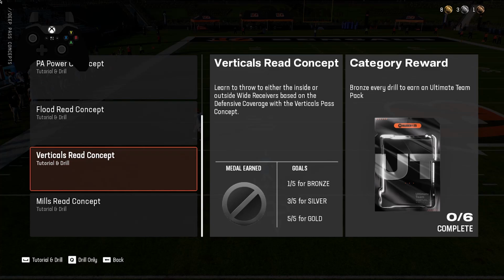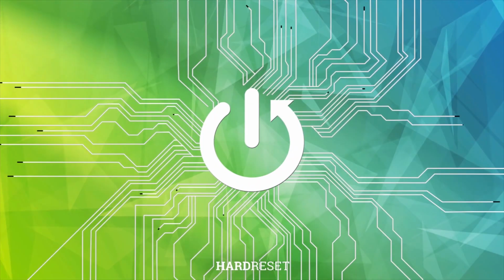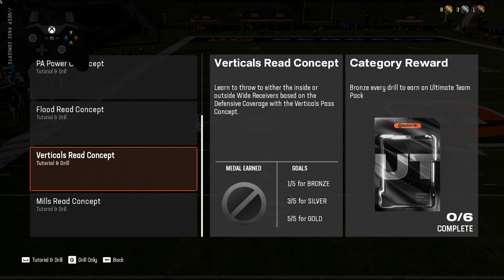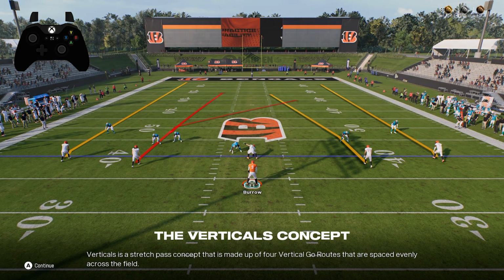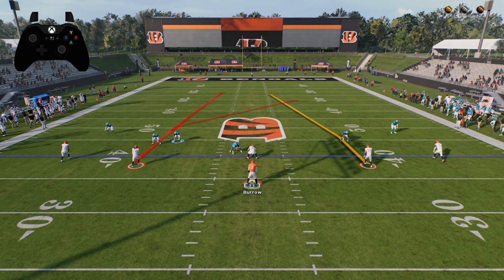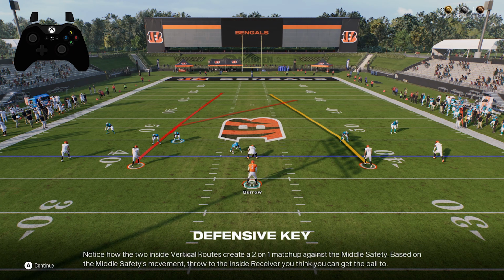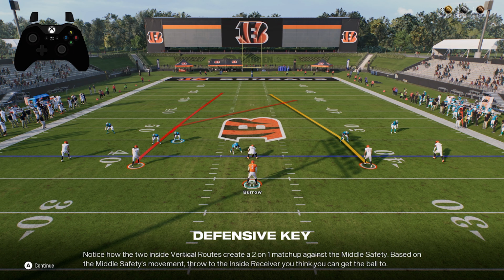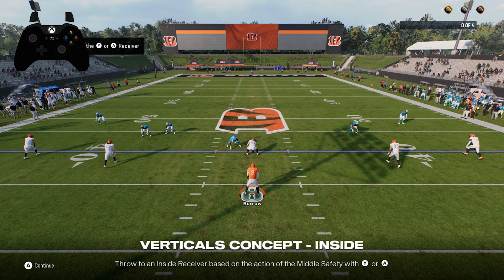Madden NFL 25 - Verticals Read Concept for Deep Passes - Dominate Field with Effective Route Reads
In this Madden NFL 25 tutorial, we’ll explore the Verticals Read concept, a powerful strategy for executing deep passes and stretching the defense. The Verticals Read concept focuses on utilizing vertical routes to create big-play opportunities, making it essential for advancing the ball downfield and breaking through defensive coverages. Understanding and applying this concept can significantly enhance your deep passing game.

We’ll break down the Verticals Read concept, including how to set up the play, read defensive coverages, and execute deep passes with precision. Learn how to identify the best receiver for your deep throws, utilize route adjustments, and make smart decisions based on defensive alignments. Join us as we delve into the Verticals Read concept in Madden NFL 25 to maximize your deep passing game and achieve explosive plays.

How to set up and call the Verticals Read concept in Madden NFL 25.
Understanding the roles of different routes within the Verticals Read concept.
How to read defensive coverages and identify mismatches for deep passes.
Tips for executing deep passes with precision and accuracy.
Adjustments and strategies for optimizing the Verticals Read concept against various defenses.